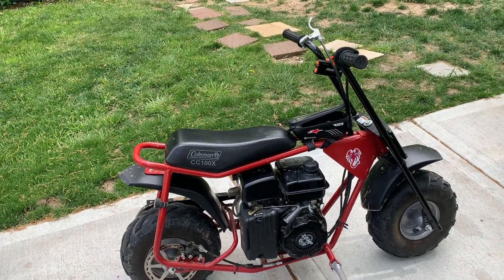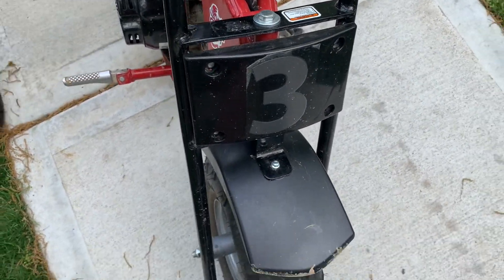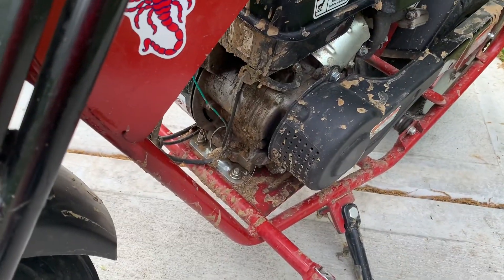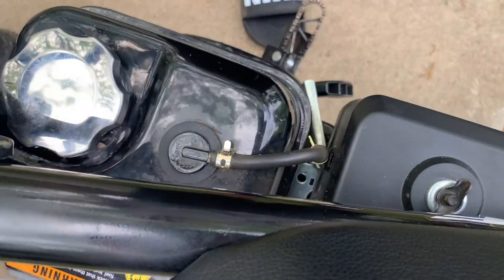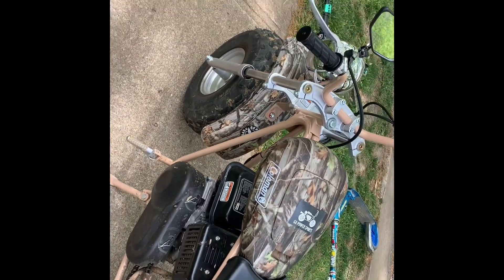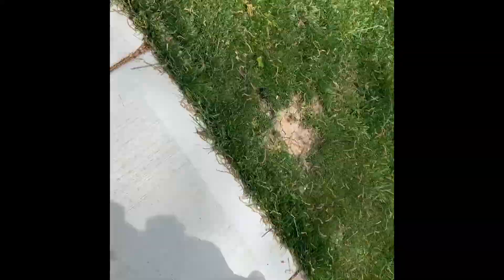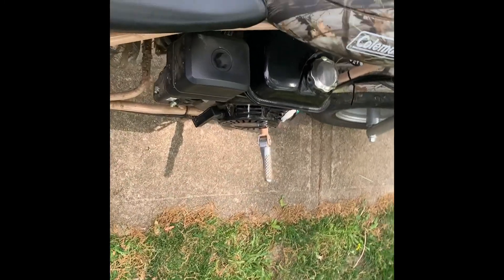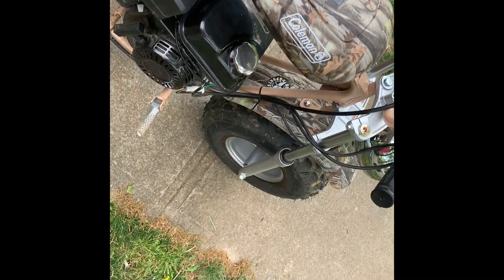Coleman CC100X, RB200, & CT200U-EX Review And Ride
Coleman cc100x goes 20 stock and can go up to 40 with the governor screw removed
The Coleman rb200 goes 22 stock and can go up to 25 with governor screw removed
Coleman Ct200U-EX Goes between 18-22 stock and can go up to 25 with governor screw removed